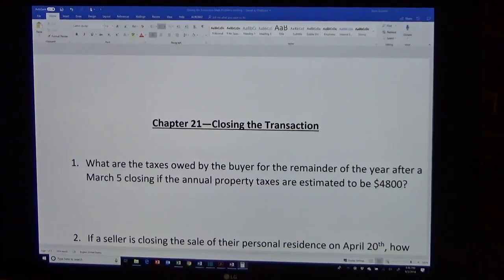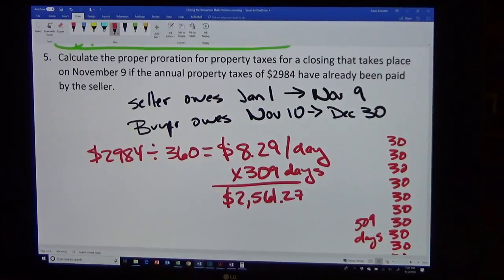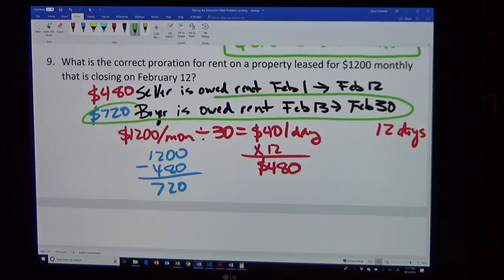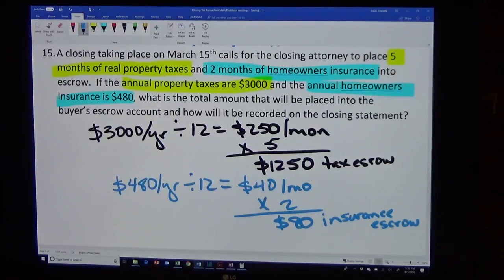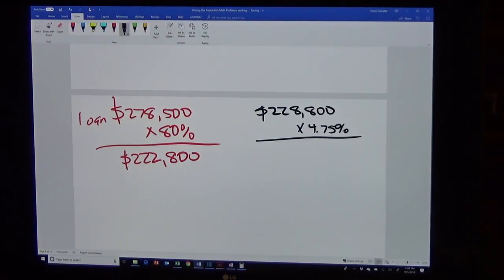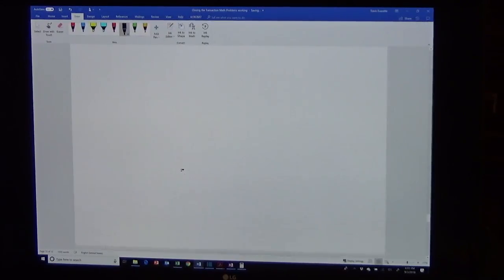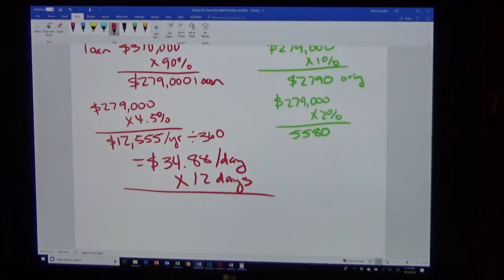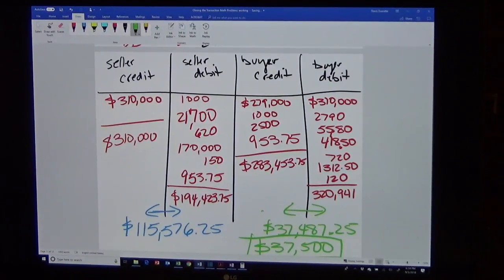Ch 21 Closing the Transaction Math Worksheet Detailed Solutions